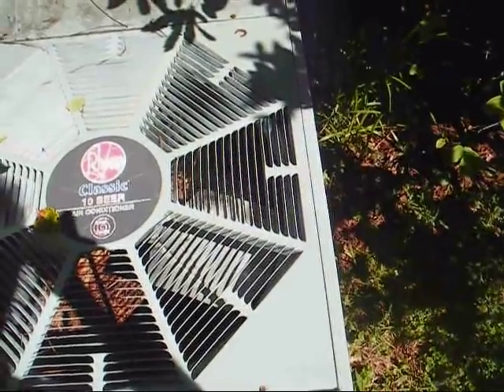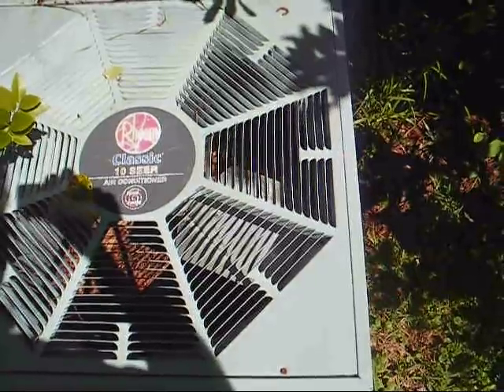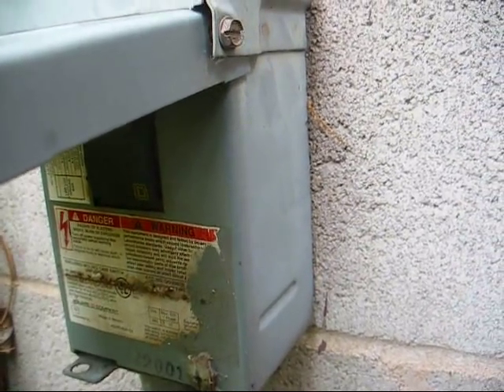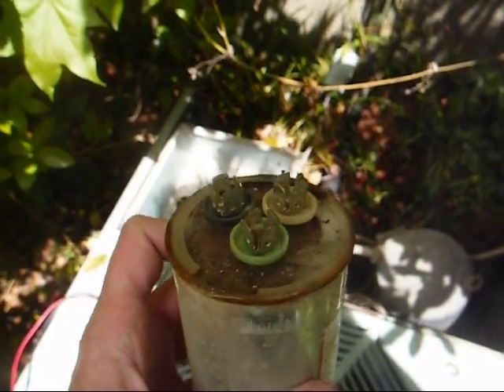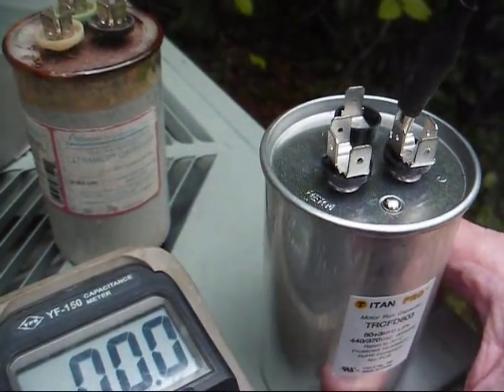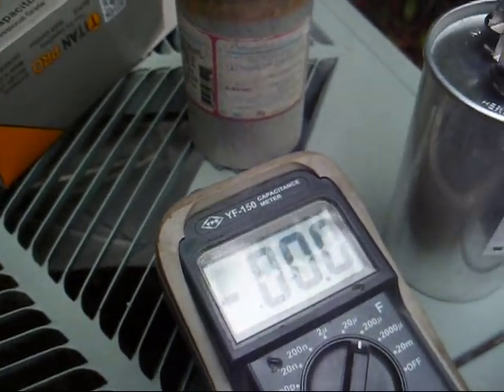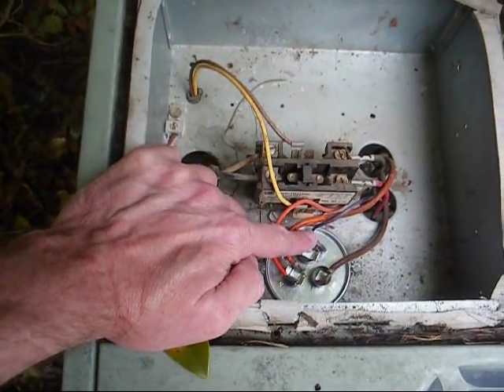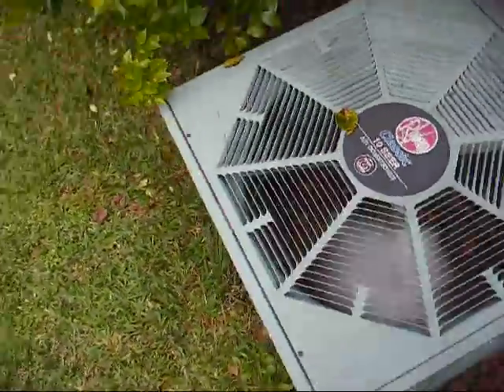Capacitor replacement on a 2002 Rheem central air conditioner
IMPORTANT: One thing I forgot to mention in the video is to make sure that your capacitor is discharged before handling any of the terminals and this can be done by shorting the terminals together with a screwdriver.

On a day when it's not threatening rain, I'll open it up and clean all the trash from out of the inside.